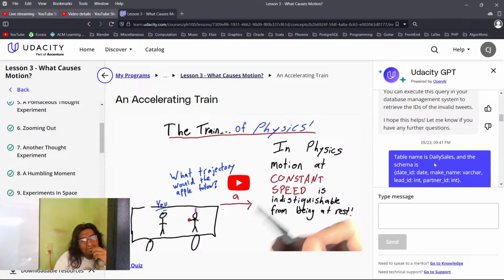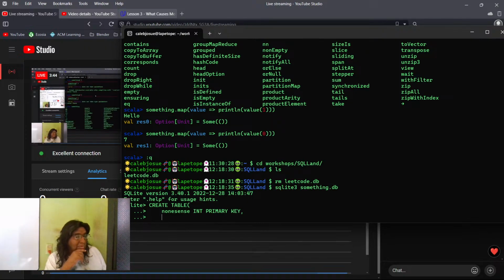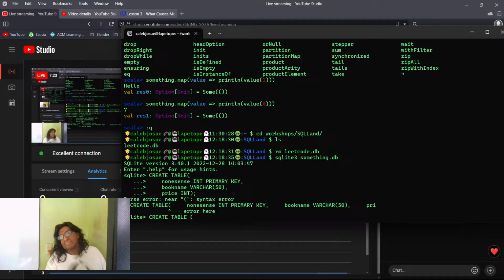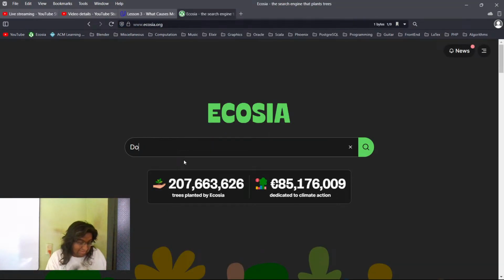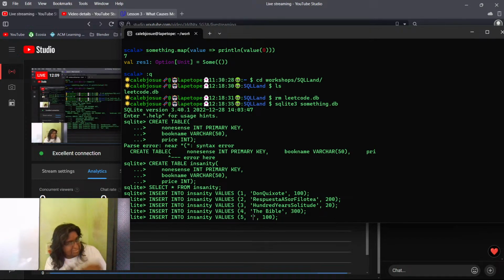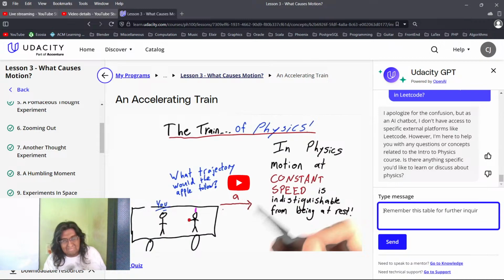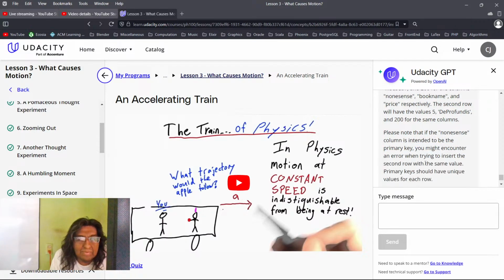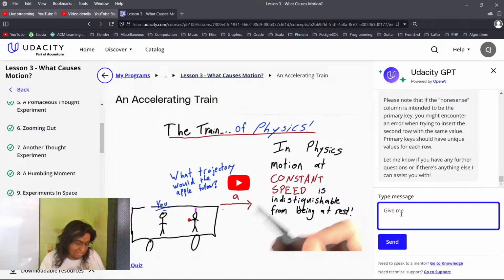AI VS Caleb - V - SQL "Match" - Final Round.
In this live session I want to tackle some SQL problems, Final Round

V